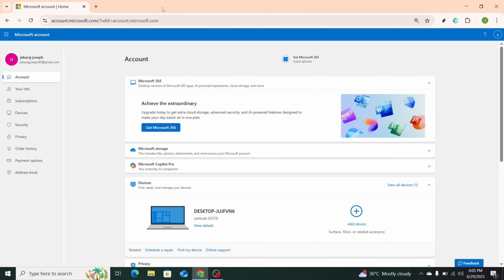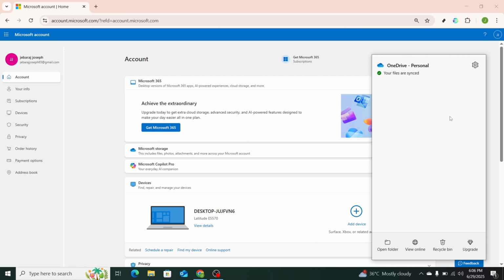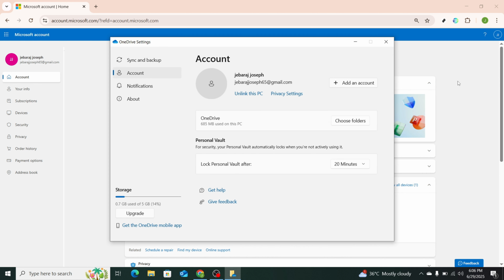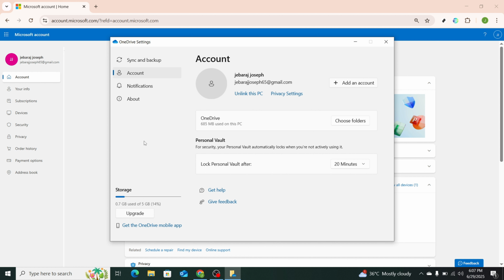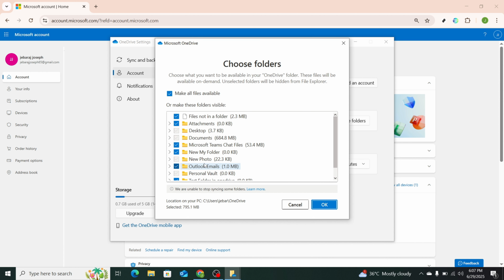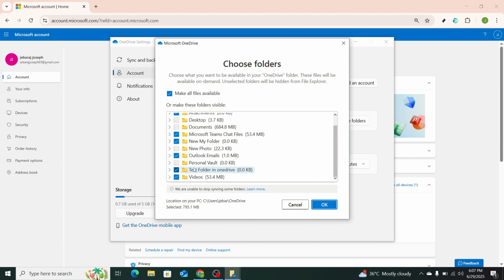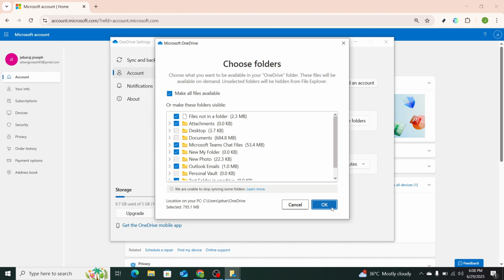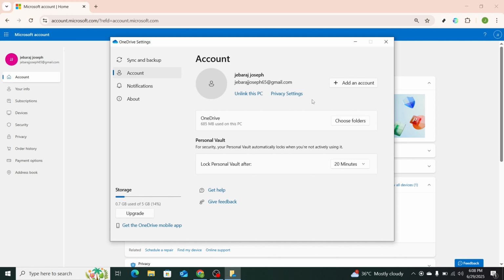How to Sync Files and Folders to Microsoft Onedrive 2025 - Full Guide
Learn How to Sync Files and Folders to Microsoft Onedrive 2025 - Full Guide

In This Video, We'll Show You 👇
Sync Files To Onedrive
Onedrive Sync
Onedrive File Sync
Onedrive Folder Sync
Microsoft Onedrive Sync
Onedrive Tutorial
Onedrive Setup
Onedrive Auto Sync
Sync Folders To Onedrive
Onedrive Sync Not Working
Onedrive Upload Files
Onedrive Download Files
Onedrive Backup